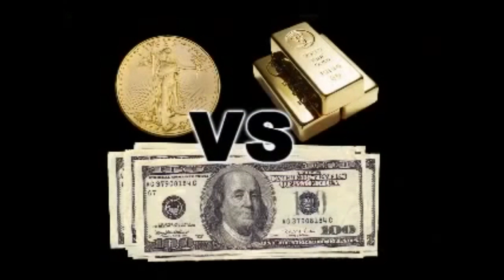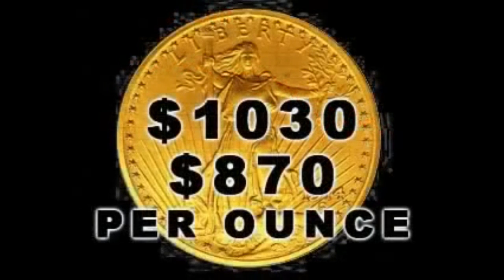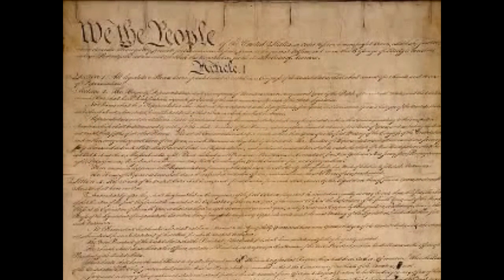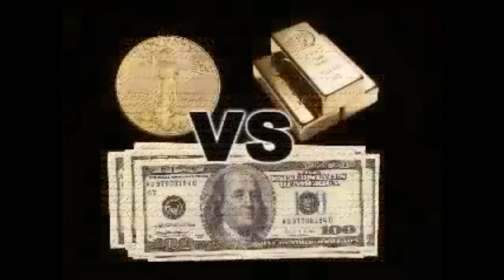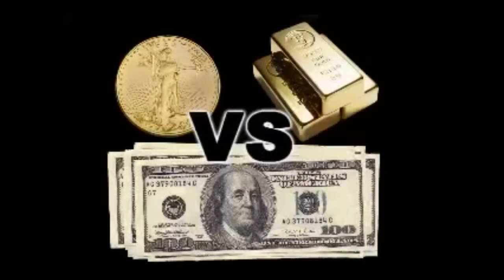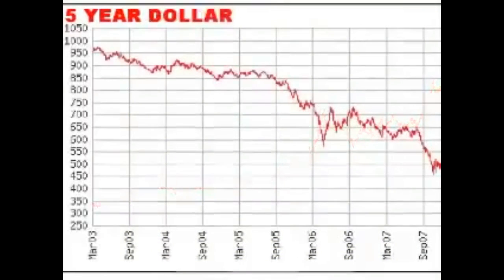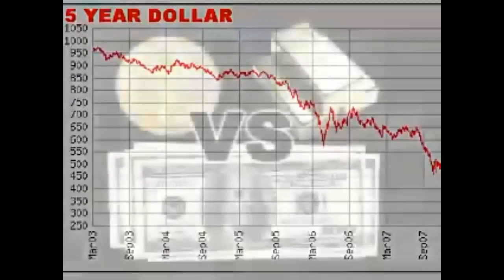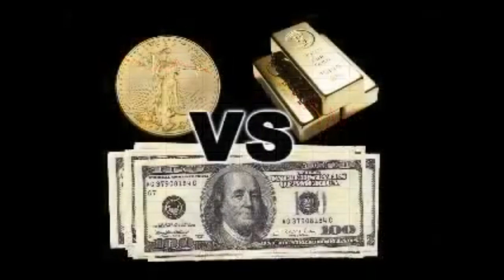Gold vs Dollars - Karatbars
Gold vs Dollar
Gold vs Dollar Gold vs Dollar Gold vs Dollar-Karatbars
The U.S. dollar continues its reign, but is the U.S. currency the ultimate safe haven? Kitco News speaks with Professor Eswar Prasad, author of The Dollar Trap, to see how he thinks current USD strength can ultimately affect the American economy, foreign exchange markets, and gold. “Certainly the fact that the U.S. dollar has strengthened against virtually every other major currency, over the last year or so, is a reflection of the fact that the U.S. economy is doing much better most of the other major advanced economies,” he says. “The dollar seems like the best safe haven right now,” he adds. However, Prasad says that although it seems like the economy has not been hurt by the rising dollar, it is a possibility. Looking to gold’s role as a safe haven asset, Prasad says he wouldn’t be surprised to see more demand for the metal by retail investors and global central banks looking to diversify away from the dollar. “But I don’t think gold is in a position in any way to challenge the dollar’s role, but it still does have some characteristics of a safe haven,” he argues. Looking at Forex markets and currency devaluations, Prasad says that “ultimately, currency wars come down to one problem, which is that most of the major economies around the world are still relying on monetary policy,” he argues. “[A]nd ultimately monetary policy cannot by itself revive growth in these economies.Gold vs Dollar
Gold vs Dollar Gold vs Dollar-Karatbars Gold bullion 999.9